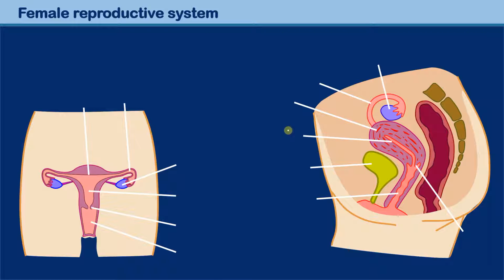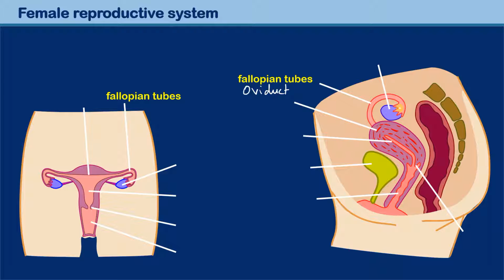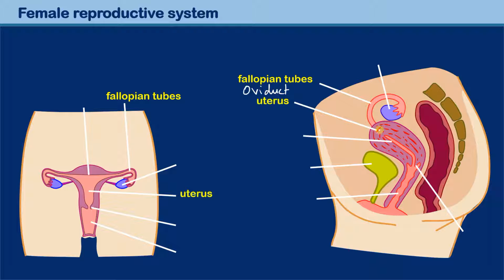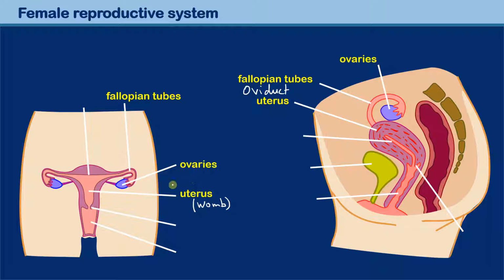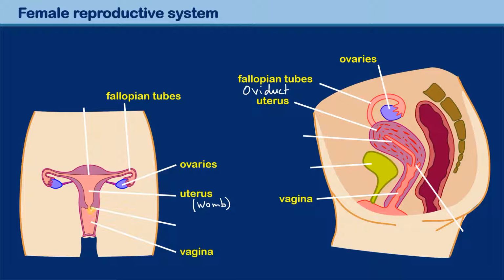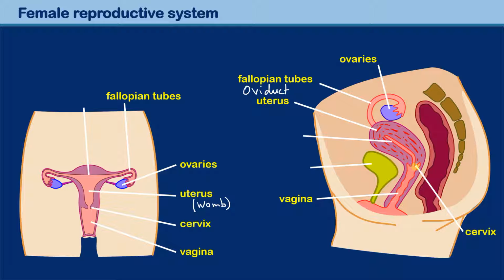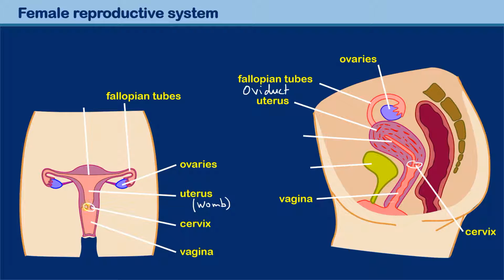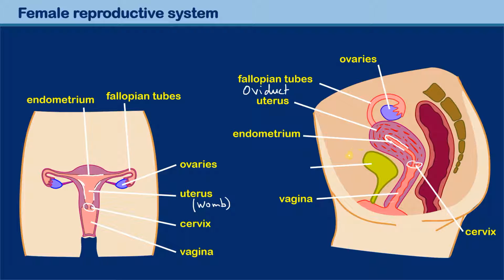reproduction female organs